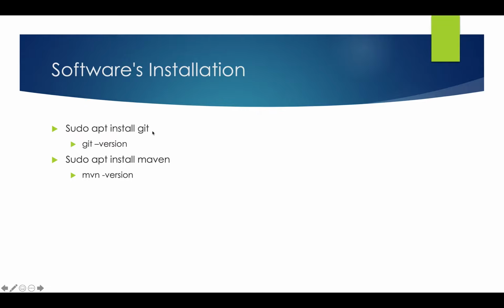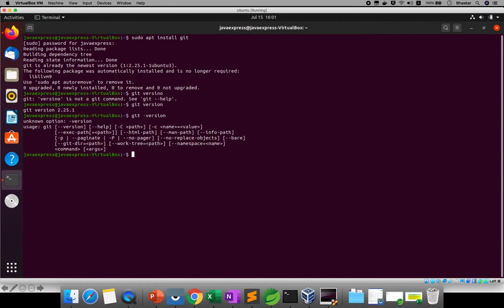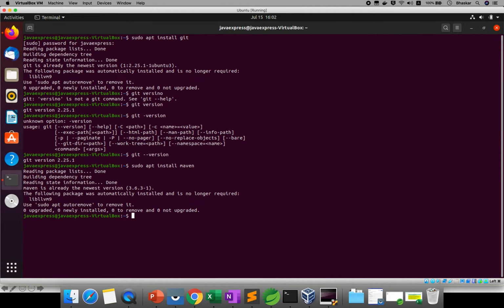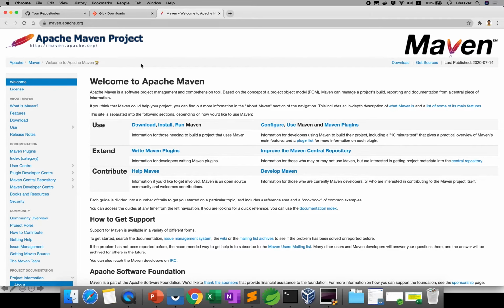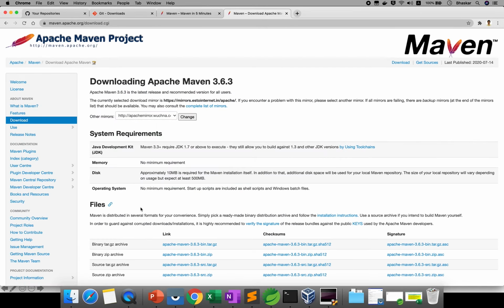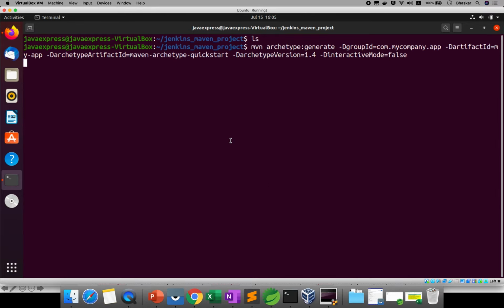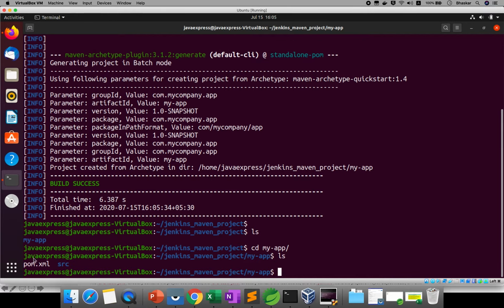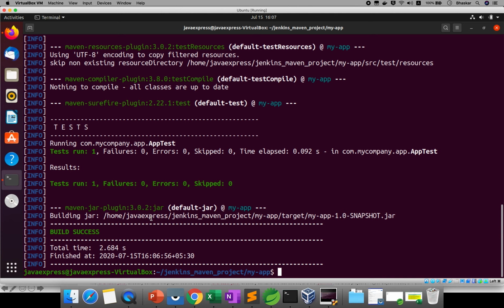#13.Jenkins - Automated Code Deployment Maven Project in Jenkins - Part 1 | GIT | 2020